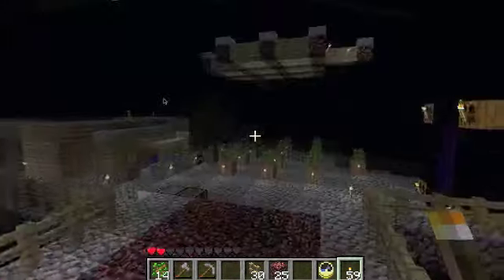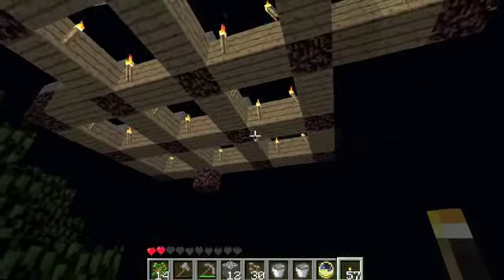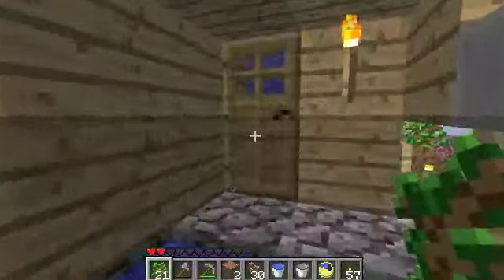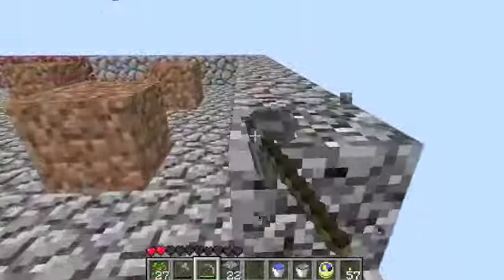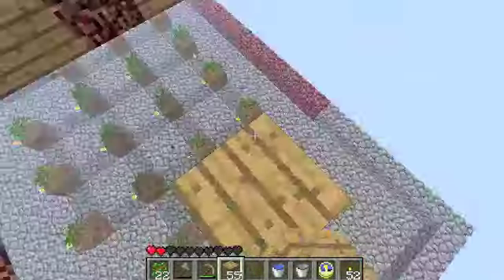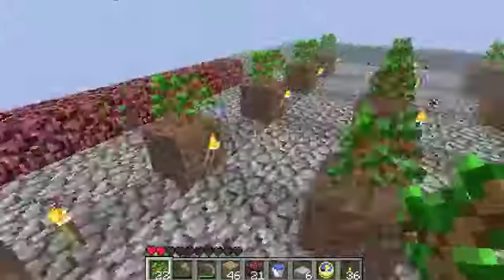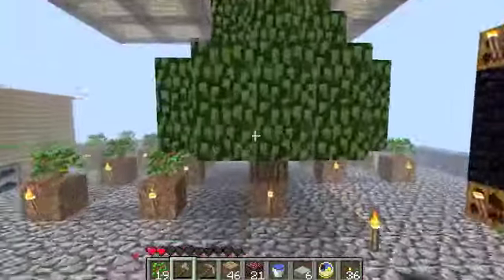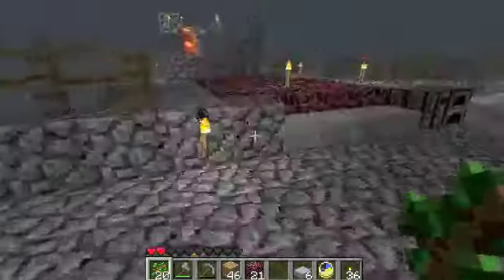Minecraft AIRCITY 08: More cobble, More Trees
Back in the saddle again!